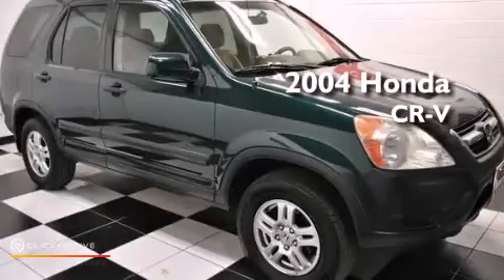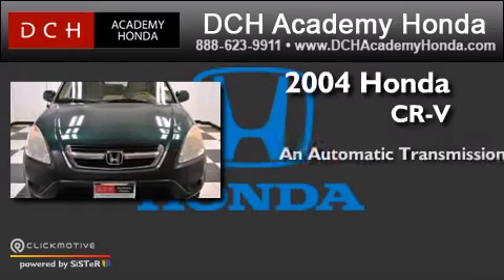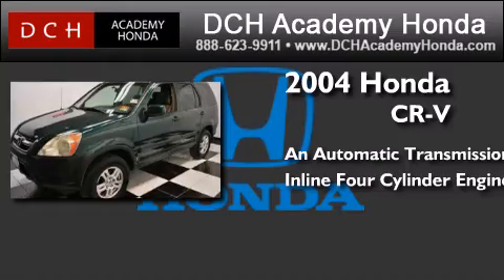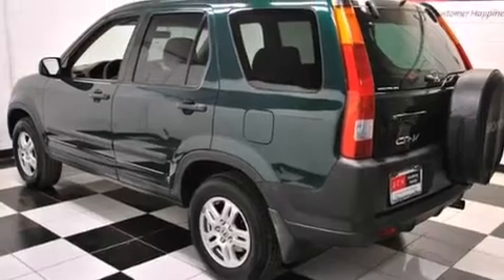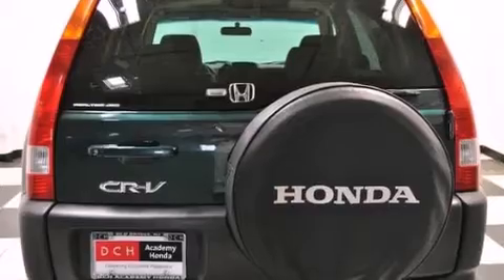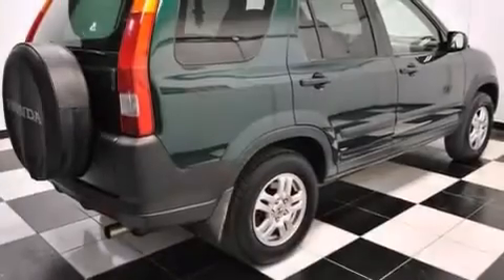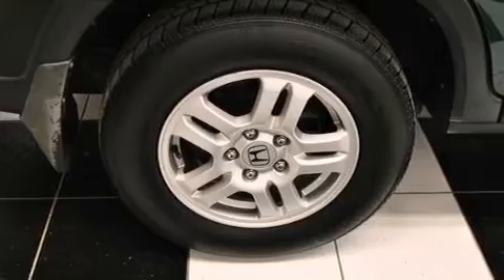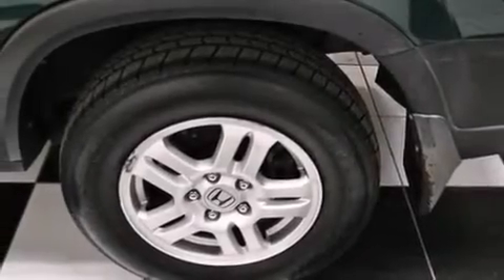2004 Honda CR-V Old Bridge NJ 08857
We have been honored to serve the Old Bridge NJ area , we promise that your experience at our dealership will exceed your expectations ! Year : 2004 Make : Honda Model : CR-V Engine : Gas I4 2.4L/144 Trans . : Automatic Exterior : Clover Green Pearl Miles : 104,356 Interior : Black Stock : AHR1743A DCH Academy Honda 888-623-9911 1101 US Highway 9 North Old Bridge , NJ 08857